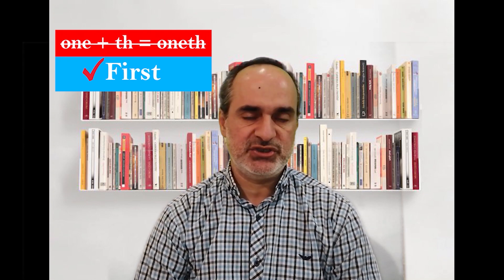Ordinal Numbers and Cardinal Numbers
Cardinal numbers and Ordinal numbers are two kinds of numbers that can be misused by elementary students. The students have to distinguish them from each other and apply them in their communities correctly. This lesson is going to do so